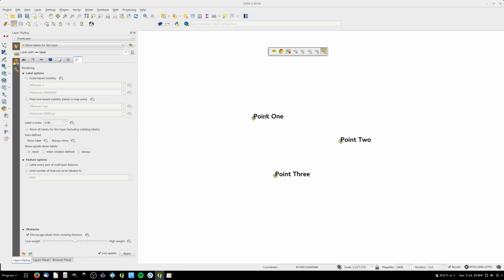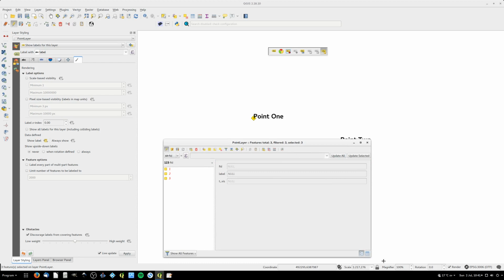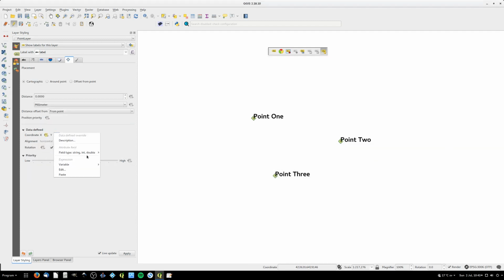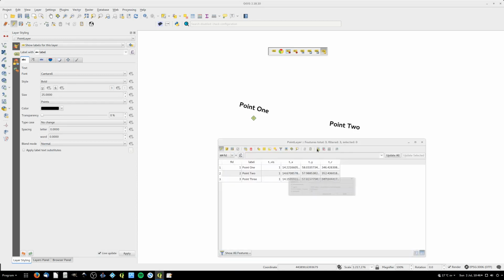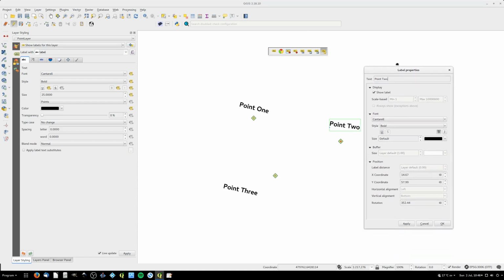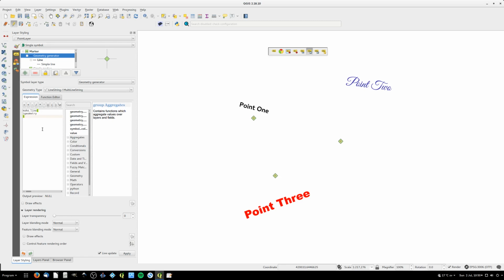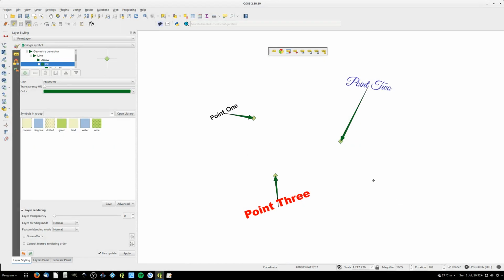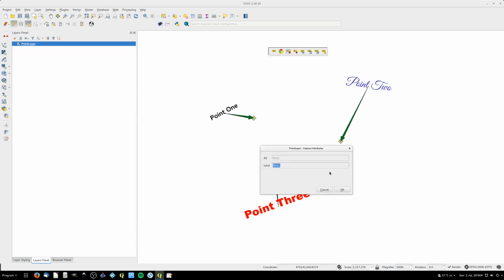QGIS Quick Tip - Label Management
Expanding on the label management concept in QGIS.

I cut out when I changed the lable anchor point to center/base, which you might have missed... sorry!